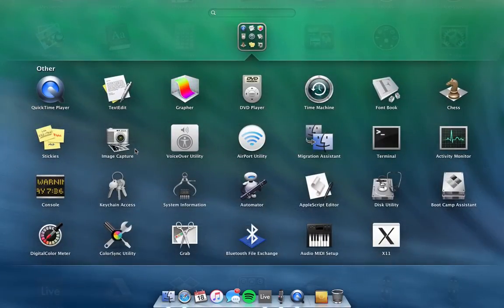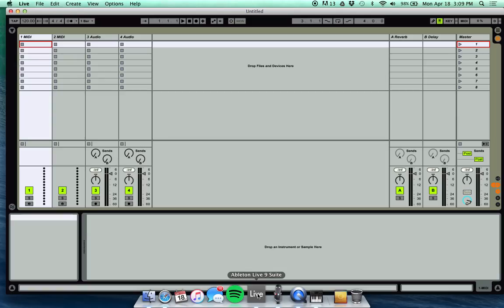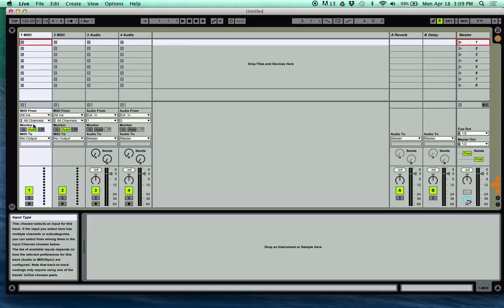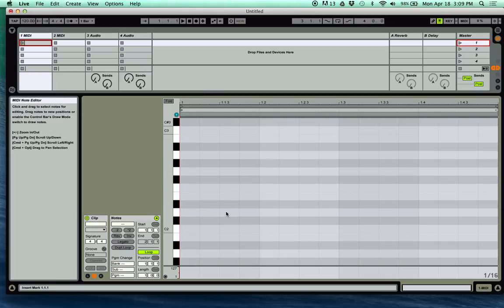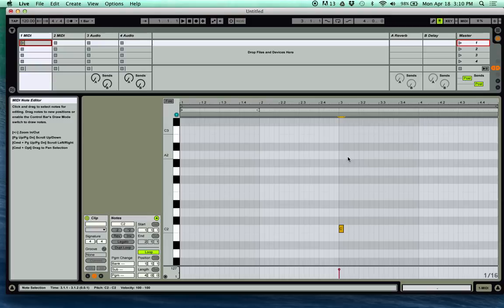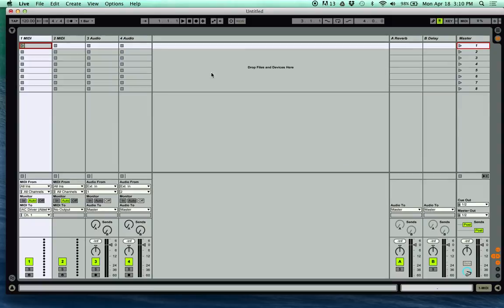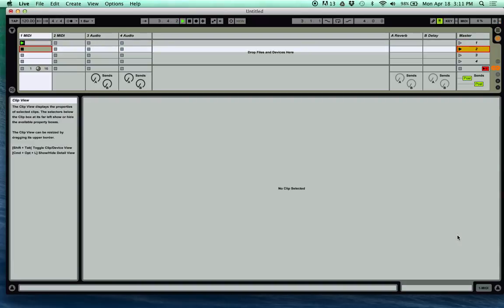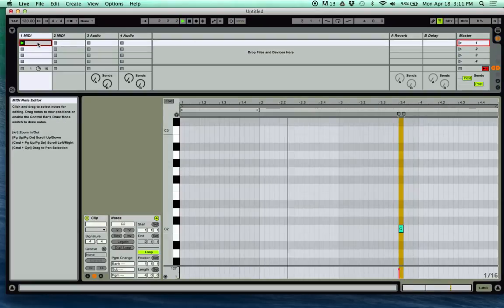MIDI clip follow actions tutorial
In this tutorial I explain how to create global follow actions with a MIDI clip and Apple's IAC driver.